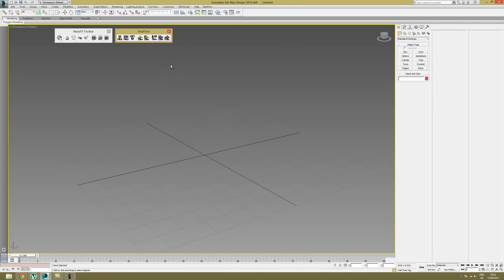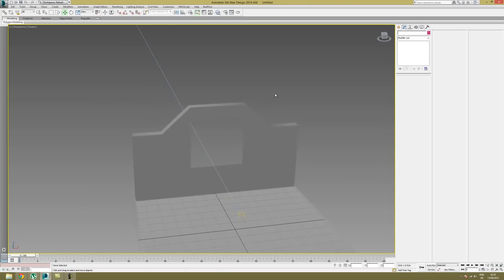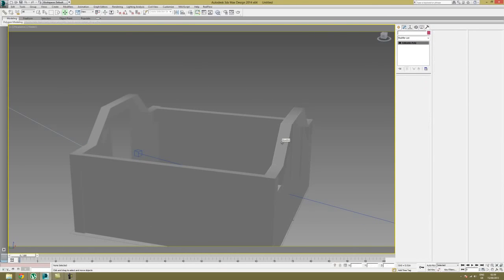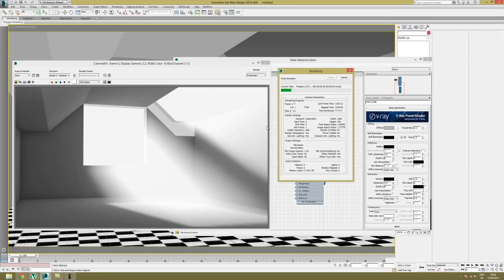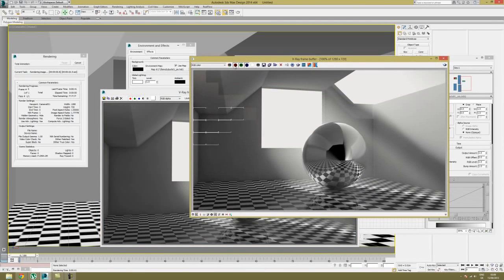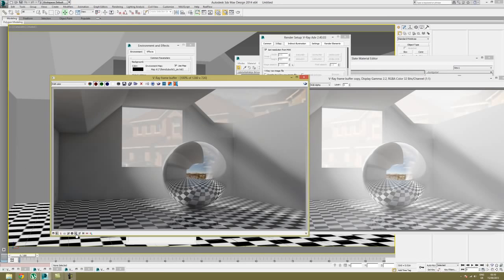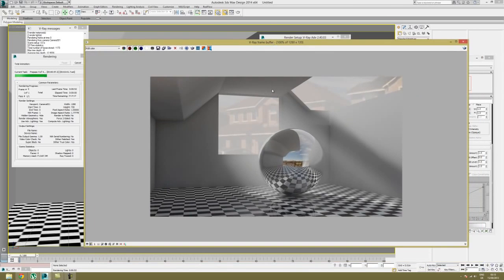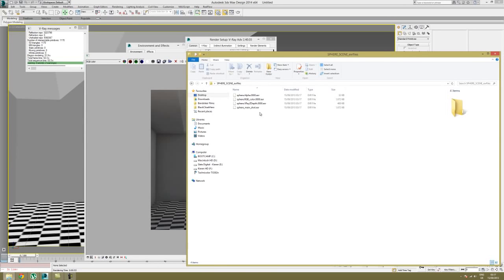Volume Light Tutorial 3D MAX Vray